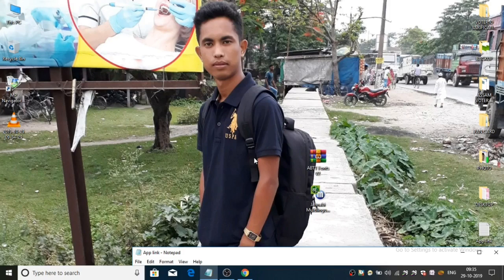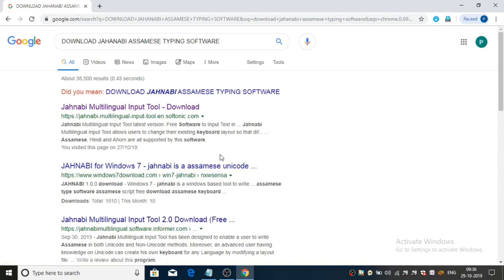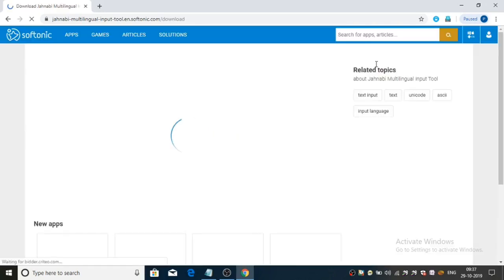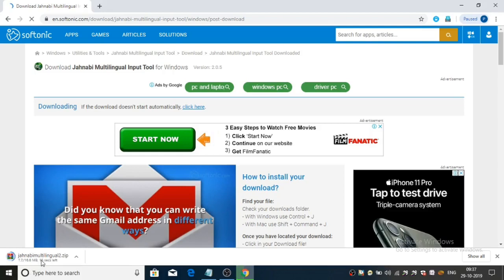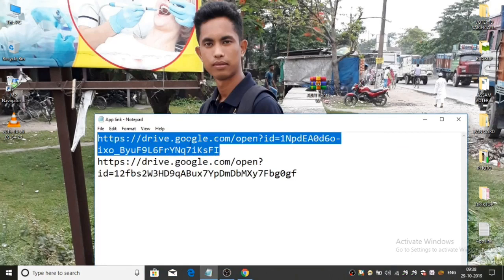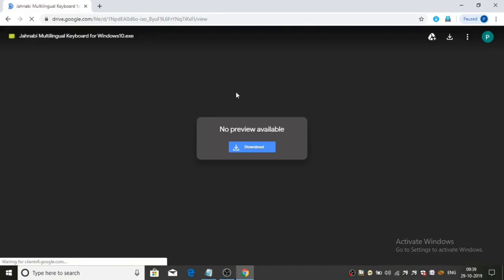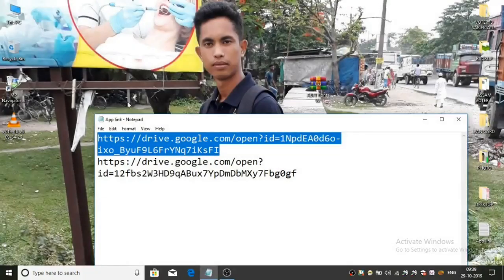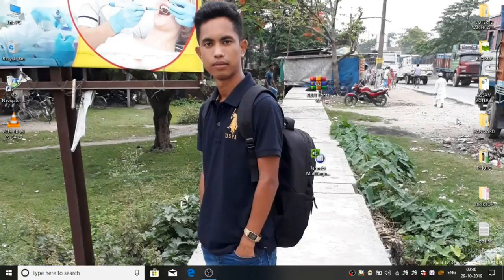How to type Assamese Language in Adobe Photoshop Part-01